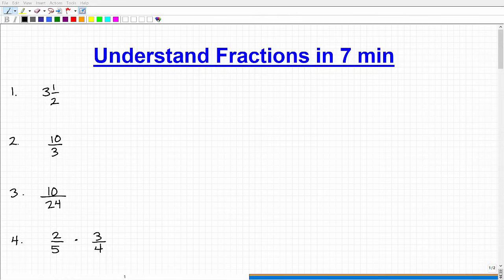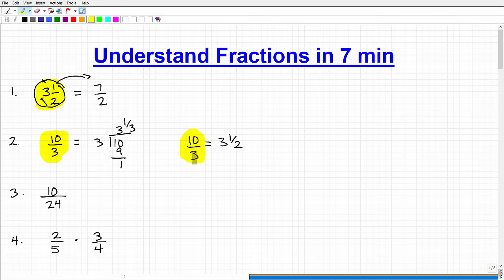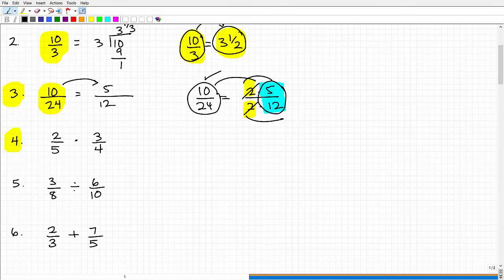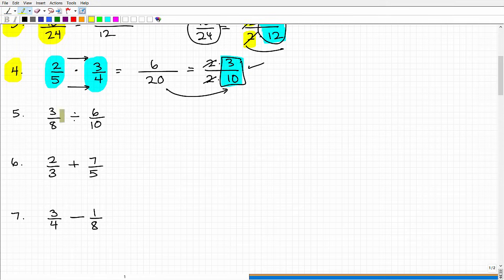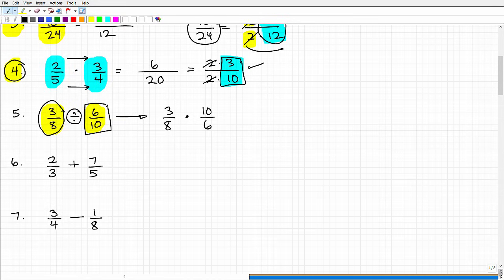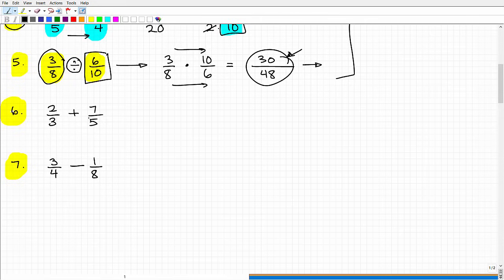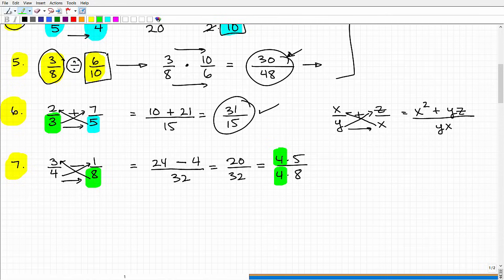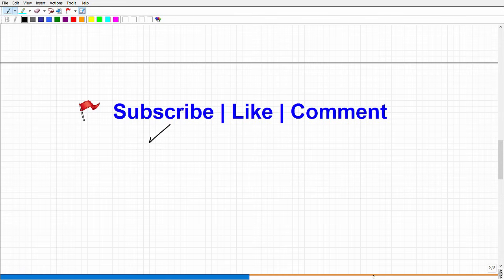Learn Fractions In 7 min ( Fast Review on How To Deal With Fractions)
Learn how to add, subtract, multiply and divide fractions.  Also learn what an improper, proper and mixed number fraction is and how to work with these fractions.  The video will also explain reducing a fraction as well.